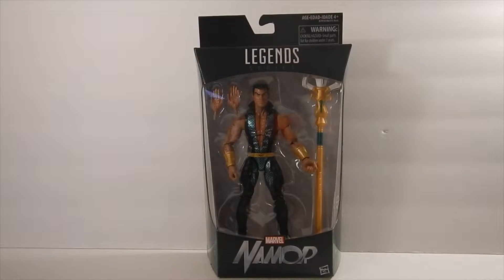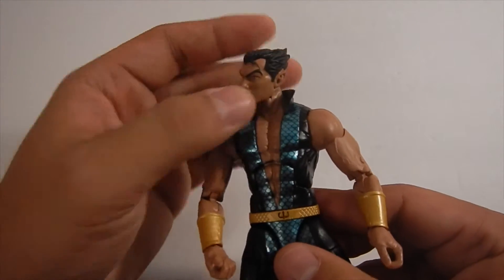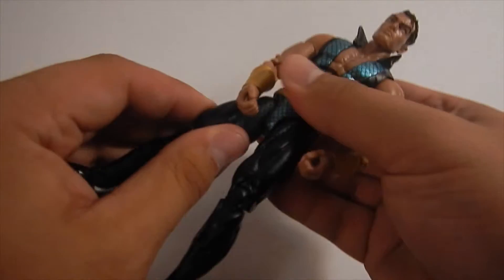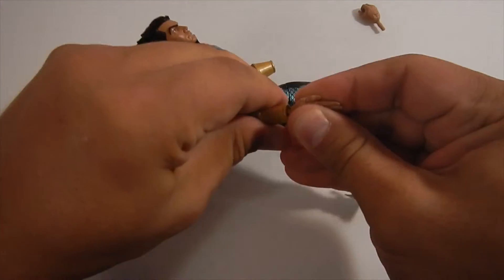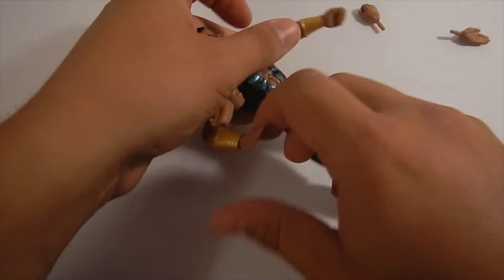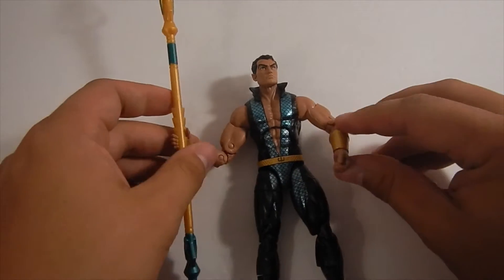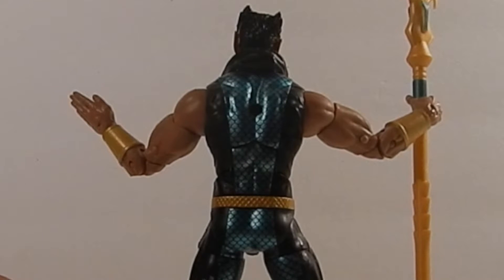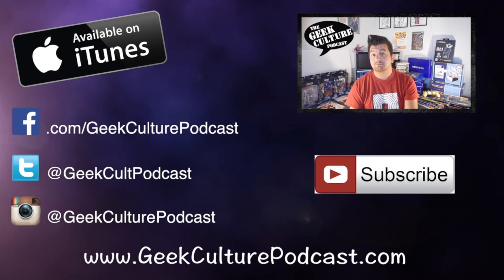Namor (Walgreens Exclusive) Marvel Legends - Review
Introducing, Marvels Aquaman!...kidding, this is Namor.

And honestly,. I like him.. he's awesome.

., so... let us know how we did, tell us what you'd like to see more of, and how we can improve.

Thanks for the support, nerds.

...welcome to the cult

If you can’t get enough of us, creep harder.